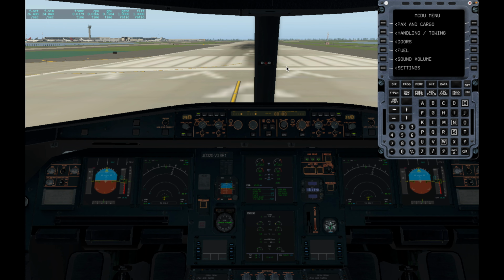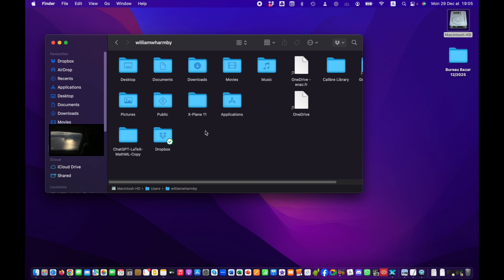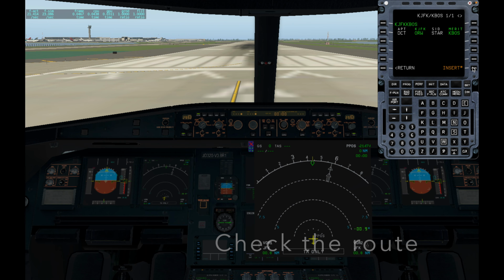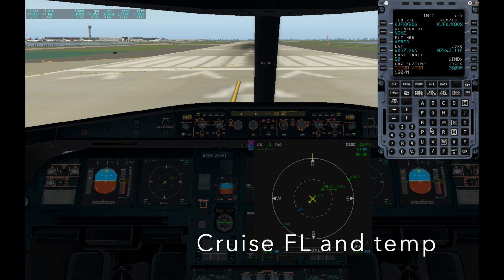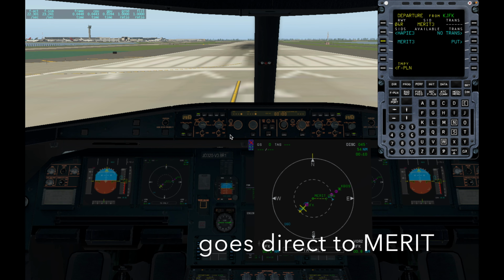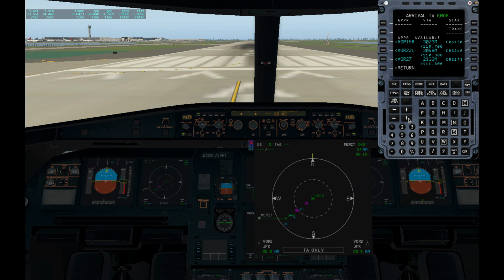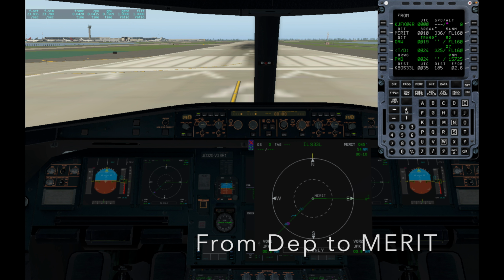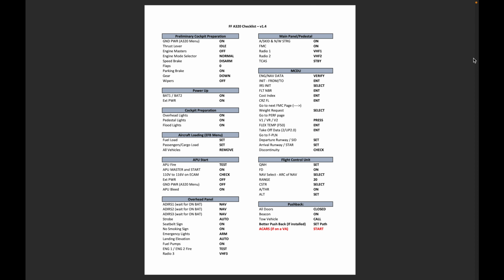A320 Load a F-PLN in the FMS MCDU, 4K, JarDesign A320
A short tutorial on how to create a flight plan F-PLN in SimBrief, and how to import it and load it in a A320 on X-Plane 11 XP11, and modify it in the FMS MCDU, specially delete the discontinuities.